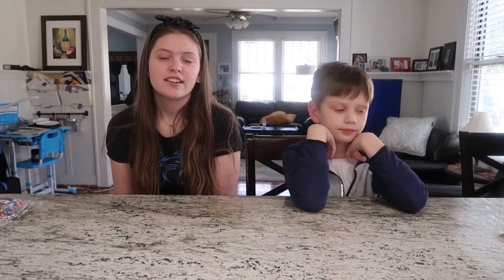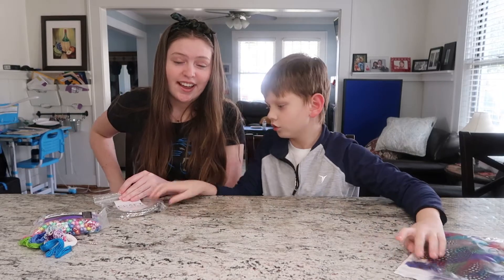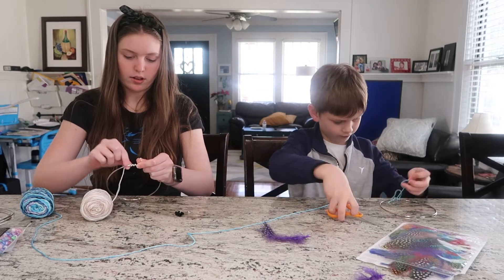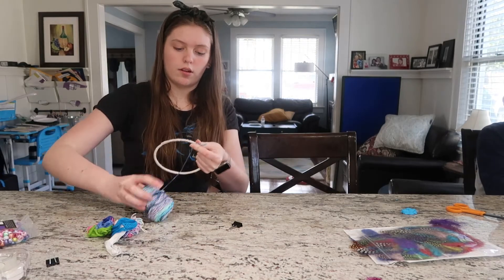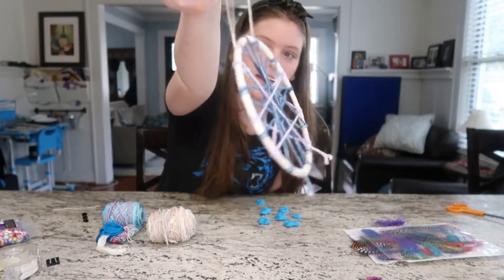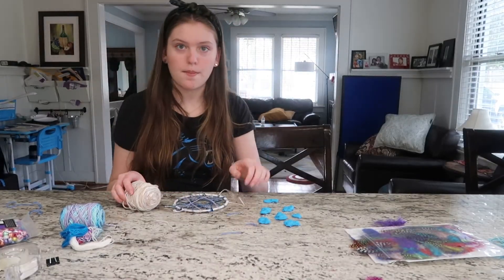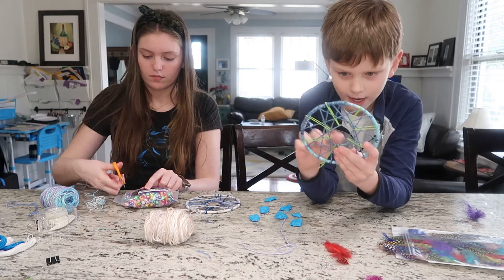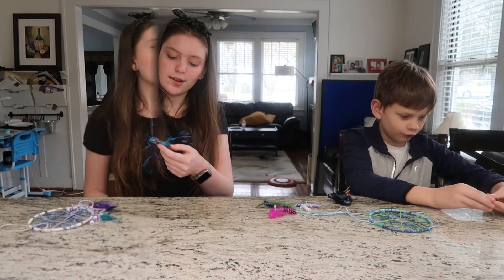Dream Catchers (craft wk 45) **This Weeks Craft...** | CLT Royals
For this weeks craft, we film about making dream catchers. They catch your bad dreams and look really cute in your room! This craft can take a lot of time to complete if you would like to do this, but you can just watch us make it if you don't. In the end everything looked really good, so watch the who video to hear our thoughts! We hope you enjoy!

Hey Guys!
This channel is for me and my brother, Ender, to have fun showing you guys some of our life living in CLT. Every Tuesday, we post a craft we want to share with you so you could possibly do it on your own! Every other week we post crafts on food topics, while the weeks in between are about art. Sometimes we go on trips and we bring you along for the ride! When this happens we vlog about what we are doing to show you some cool activities and scenes. Me and Ender would love for you to share what craft we should do for our next video or where we should visit soon!

Honor